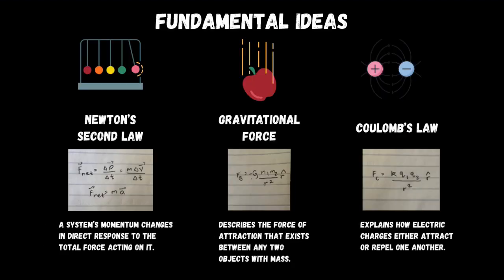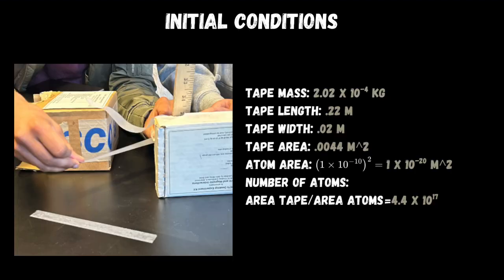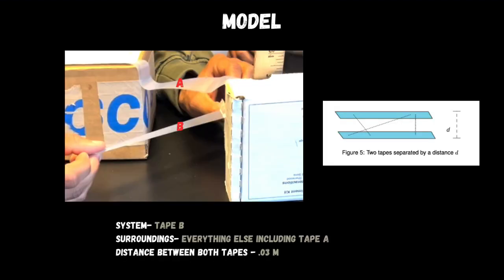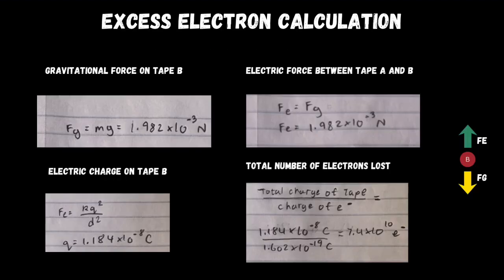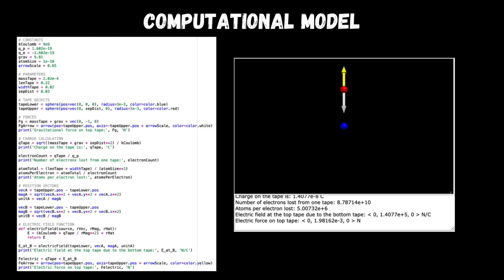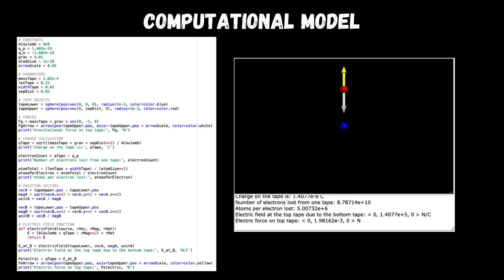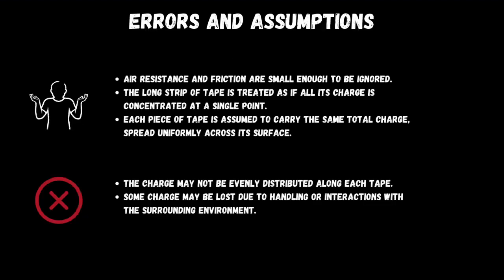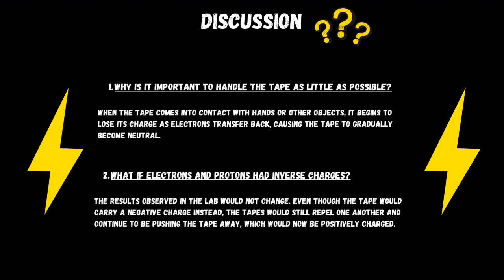Physics 2 Lab 1 Charged Tapes 1